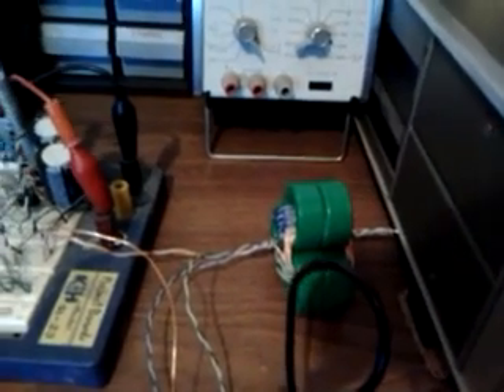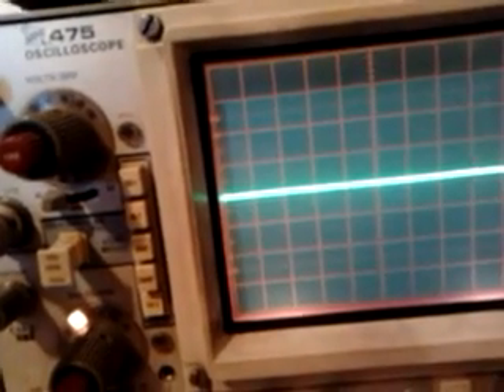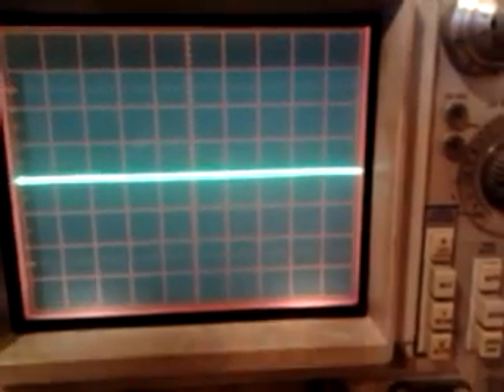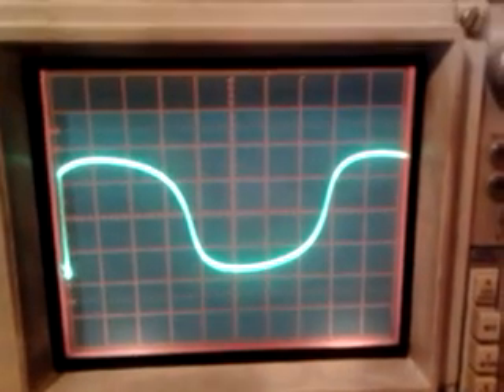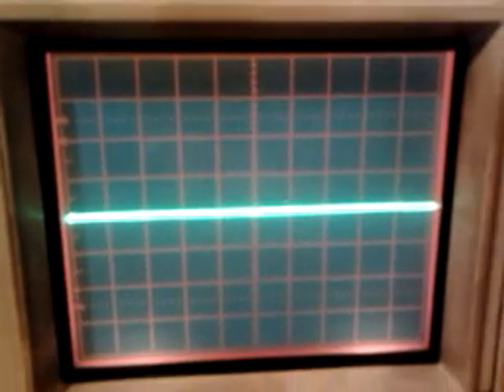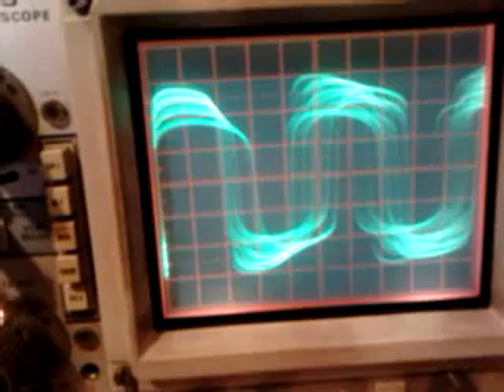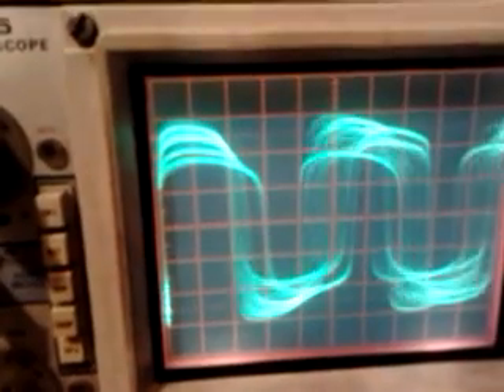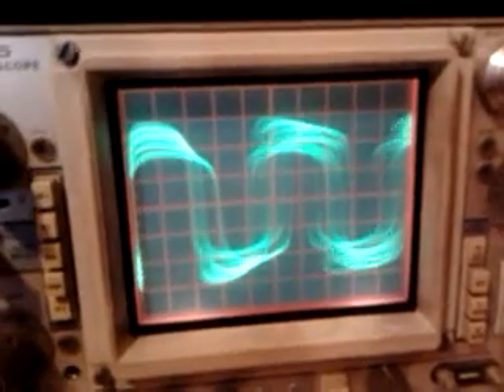3ph 3 core 3 coil ferroresonance reactor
This video is to show:
Simple, AM and FM-AM Ferroresonance effect on a 3 PH transformer formed by 3 Toroidal Core, 3 Coils, where each coil interlace by two toroidal cores.

Input Voltage = 14 Volts cc
Input signal = pwm 50%
Toroidal cores = EPCOS B64290-L674X830 (R-36/15 N30 AL=5780 DI=23 H=15)
Coils = 10 turns each one
Capacitor tank = 4 capacitors 2 in series and two in parallel, 100 V 1 microF each one
Total Capacitance = 1 mirofaraday

Ferroresonance start at frequency = 2439 hz
Ferroresonance Cut off Frequency = 10000 hz
First Band AM-FM effect = 3278 hz to 4081 hz
Second band AM-FM effect = 4166 hz to 4444 hz

Oscilloscope:
50 microsec / div
20 V / div

Note 1: It seems to be necesary to warm the core to find the AM-FM ferroresonance effect.
Note 2: The magnetostriction increase when you press the cores one between the other.
Note 3: The AM-FM ferroresonance effect seems to be related to temperature and pressure.
Note 4: Don not know if in this state I have OU transformation.